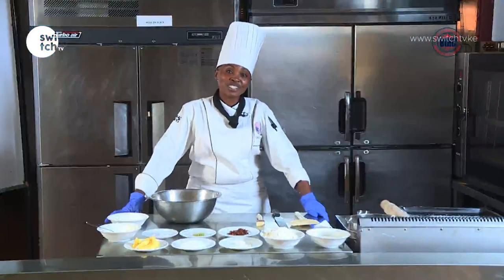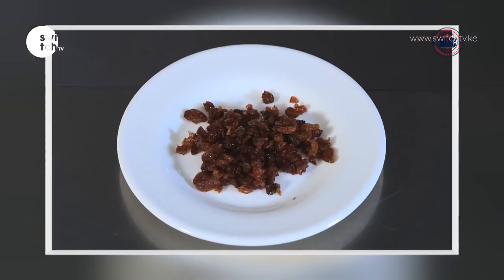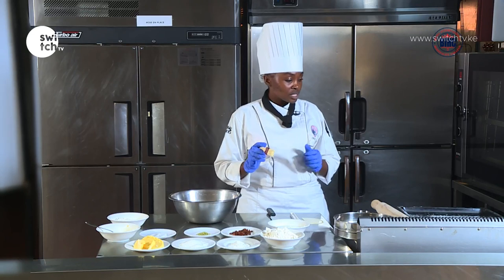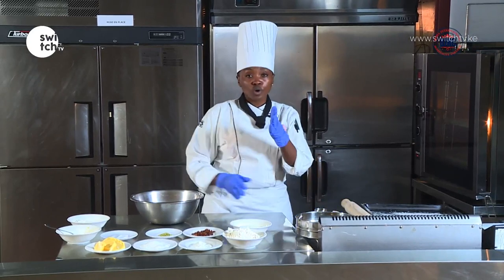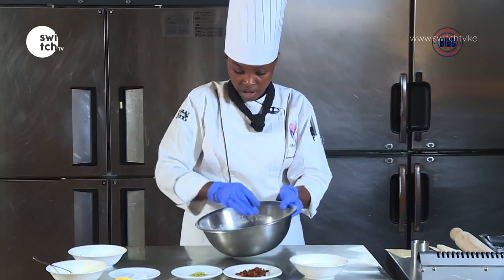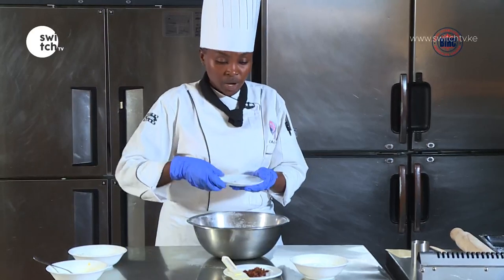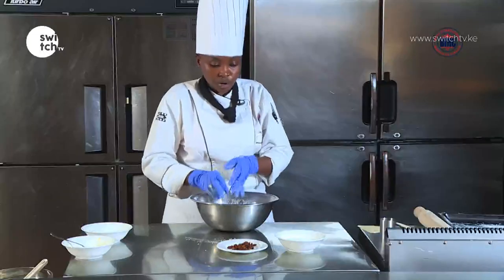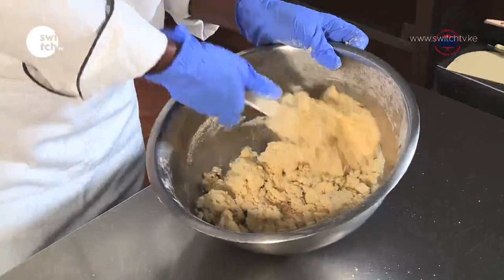How to cook Tea scones for breakfast - Step by step process with Chef Loise